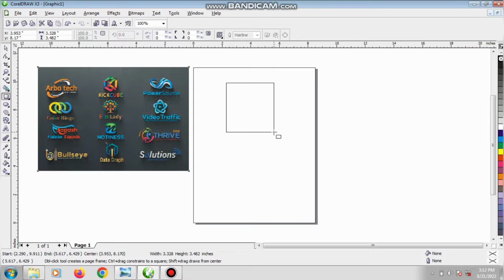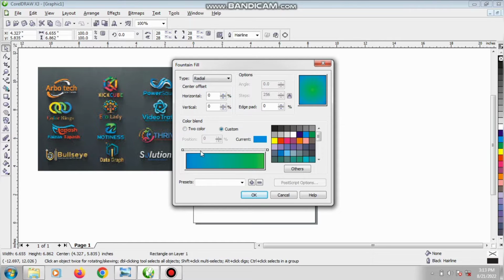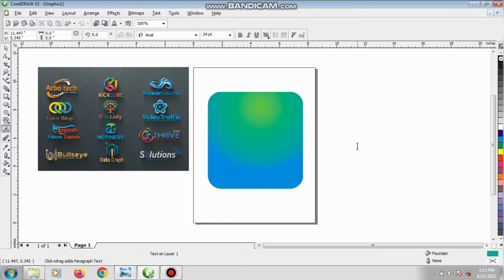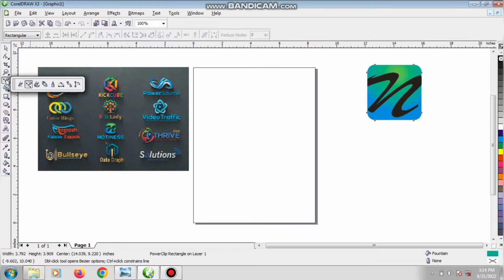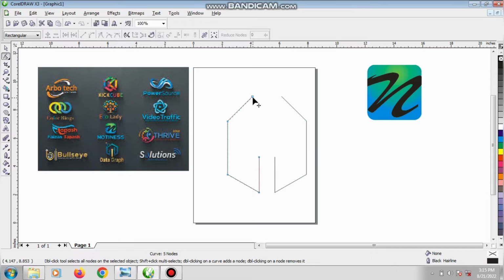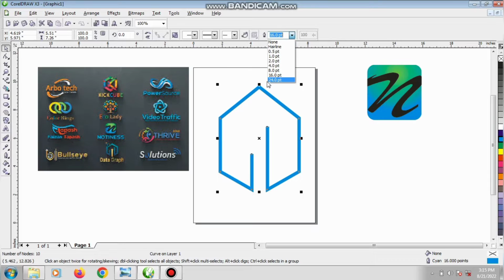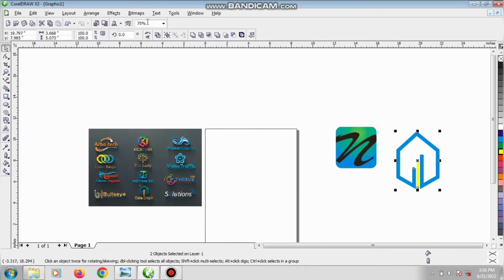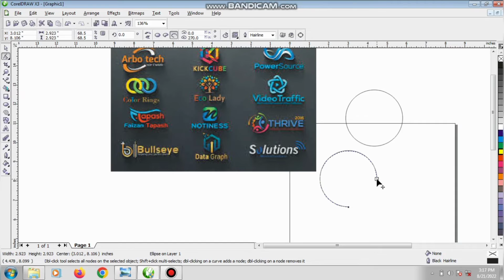Complex Logo Design